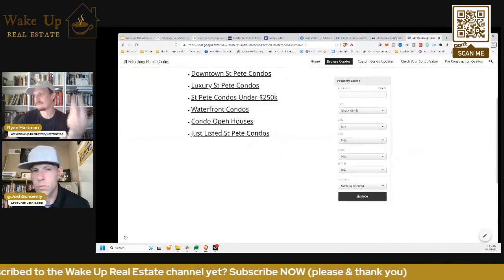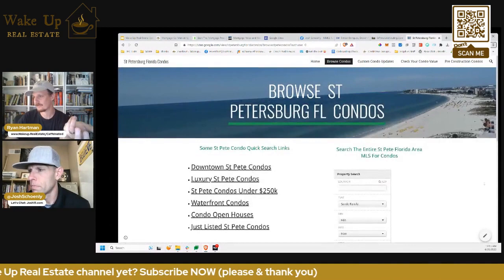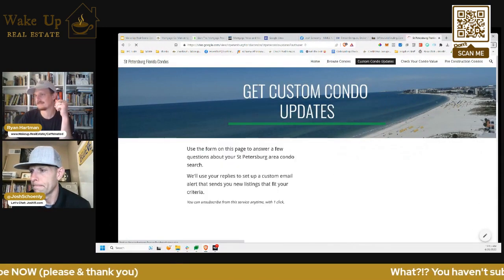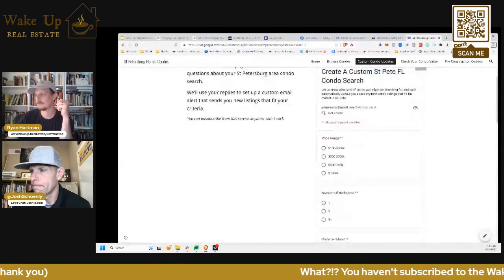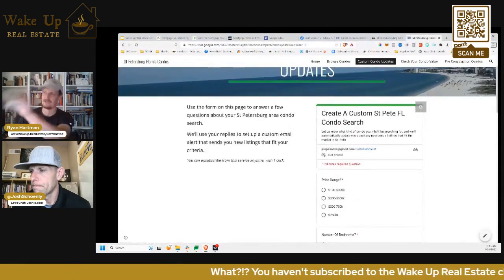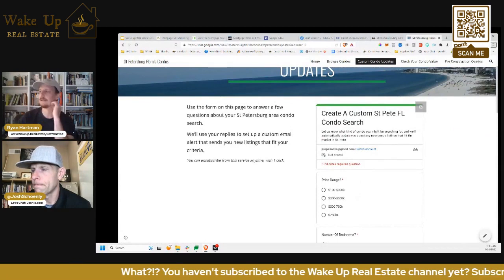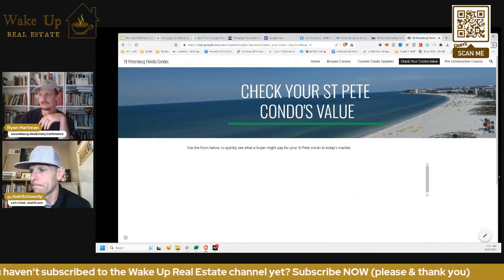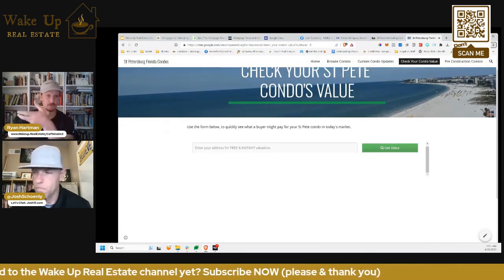Real Estate Tech Tip -- Build Websites Using Google Sites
🆓FREE Real Estate Website Using Google Sites😃

👉 Create your FREE Wake Up Real Estate account (We'll even mail you a free cup of coffee as a thanks for getting started today.)